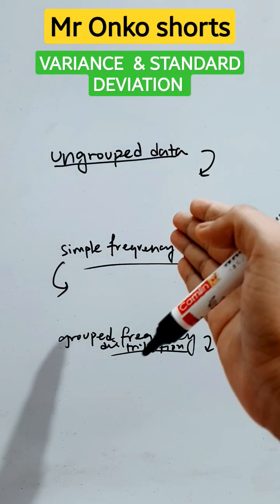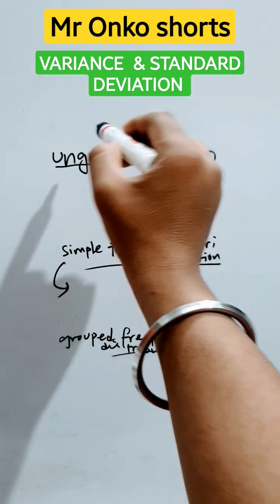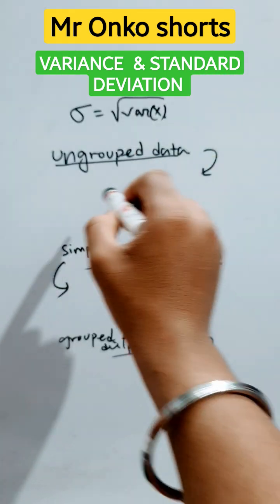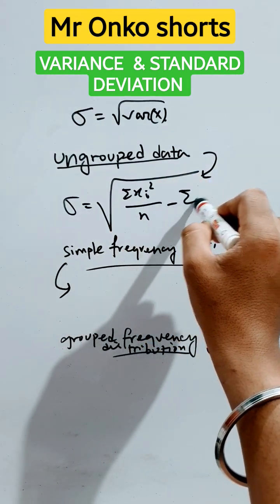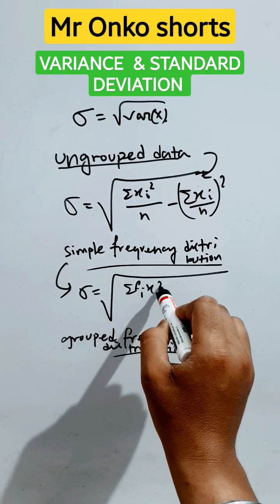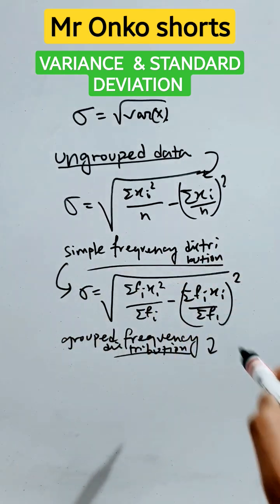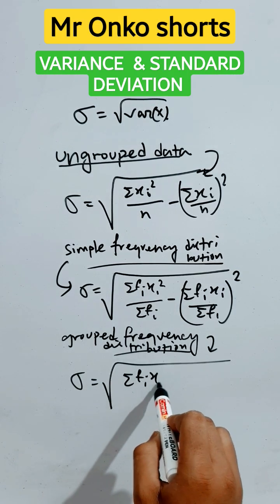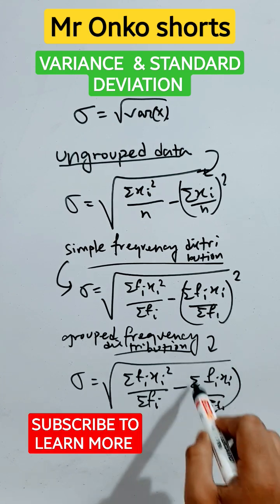Formula for Standard deviation & Variance for ungrouped and grouped data🔥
Formula for Standard deviation & Variance for ungrouped and grouped data🔥 mronkoshorts practicewithtactice mathswithparthasir mronkoshortswarriors tricksbymronkoshorts statisticsclass11 statistics standarddeviation maths mathematics mathshorts math shortsvideoviral2023 @MrOnkoshorts